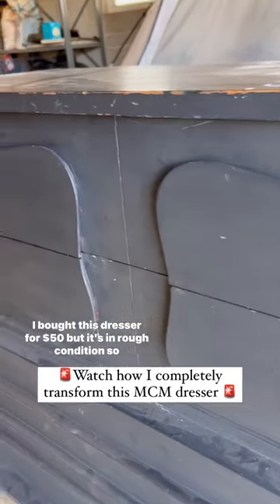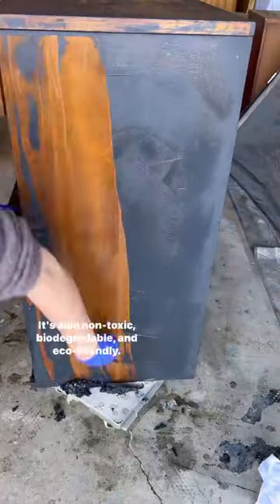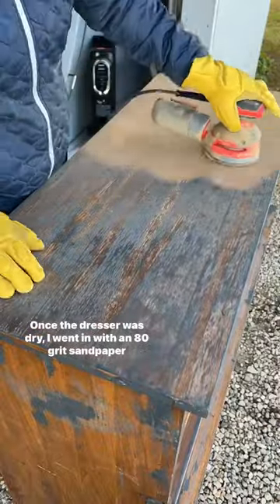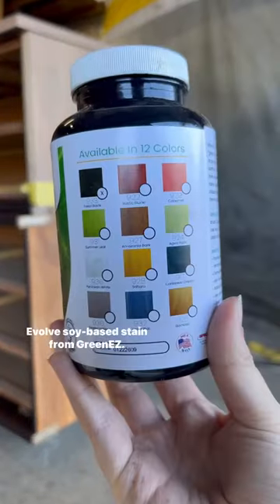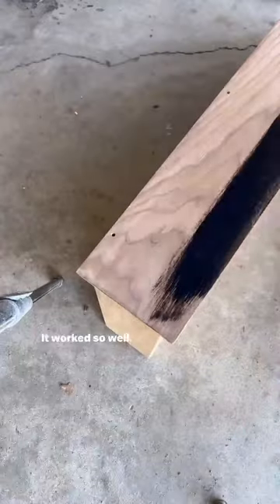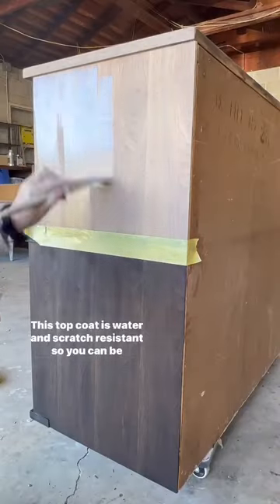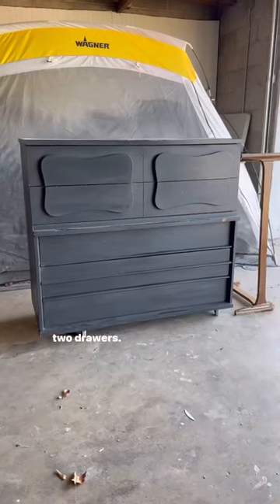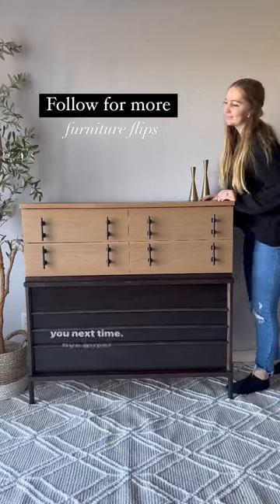Flipping a Dresser Using GreenEZ®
Flip Furniture To Perfection Without Toxic Vapors!

Save 10% on your first order: EZ10OFF

GreenEZ Furniture Strip & Clean Kit is a proprietary, extremely effective, environmentally friendly compound that combines powerful coatings and adhesive removal action without harsh fumes or volatile toxic vapors.

- Extremely Efficient - Formulated to remove multiple layers of paint, varnish, or stain in a single application.

- Does Not Damage Wood - Specially made to remove paint and varnish with no chance of damaging or degrading wood furniture when applied.

 - Environmentally Friendly - Made from sustainable resources using green technology.

- Easy to use - With a delayed dry time simply apply in a thick coat, wait, and scrape!

 - Non-Carcinogenic - Our formula does not contain any carcinogens.

 - Soy Based - The powerful soybean oil-based formula

GreenEZ® EVOLVE™ Stains are eco-friendly, non-hazardous, soy-based semi-translucent pigmented formulations designed to provide color enhancement to wood and other porous surfaces.

THE EVOLVE™ ADVANTAGE:
 ✅Permanent, penetrating semi-translucent color
 ✅Formulated with eco-friendly renewable resources
 ✅Non-Toxic formula makes it great for interior use without odor
 ✅Naturally highlights the various wood grains
 ✅Very easy to apply and control
 ✅Great color choices for today’s adventurous furniture designs